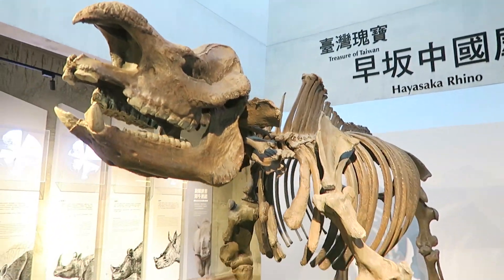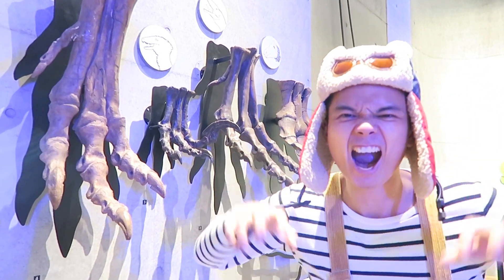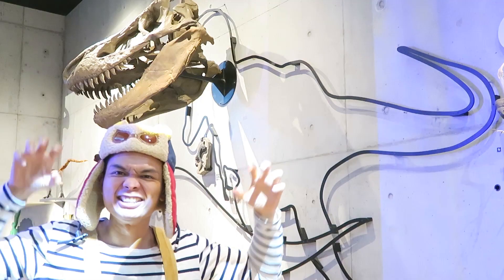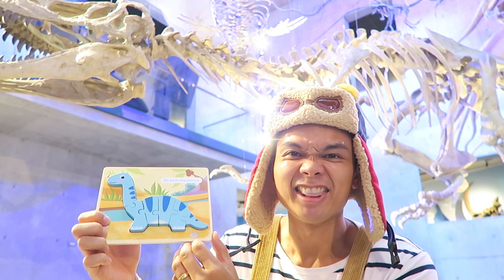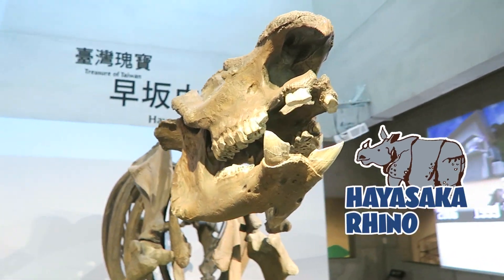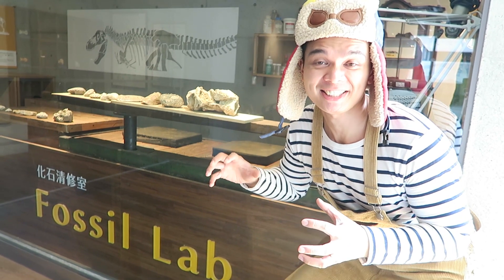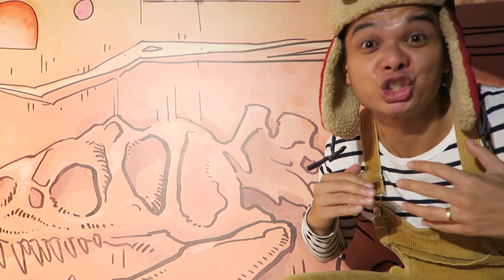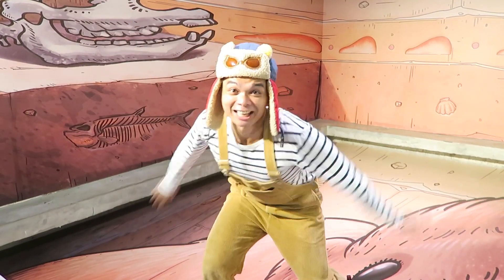Dinosaur Puzzles For Kids at Fossil Museum Virtual Tour | Cub Wings Educational Videos For Kids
Join us on a field trip to a real fossil museum and learn about dinosaur bones (T-Rex, etc) and other prehistoric animals (Mammoth, etc). This is a special fossil museum because REAL fossils from the Ice Age were discovered nearby. We had to journey on a long, winding bus ride to a remote area to reach this museum.

// In this video, kids learn these things at a Fossil Museum:
-Pronunciation of Dinosaur Names and other strange animals
-How to put Dinosaur Puzzles together, just like a Paleontologist
-What are Fossils, and why are they important?

// Find out some WEIRD facts, like:
-How did different dinosaur claws look like up close?
-How much did a mammoth weigh?
-A dinosaur that had a trumpet on the back of its head

// MY FAVORITE PART:
I was very excited to go face-to-face with an Ankylosaurus fossil & see its hammer tail up close. Wowza!! (See 2:53 of the video)

Welcome to the Learn About Dinosaurs for Kids Series with Cub Wings & Mr Albie. In this series, we go on dinosaur adventures, taking field trips to see different dinosaur species and types, such as fossils, life size giant dinosaurs and dinosaur toys. We learn about dinosaurs including their names, features and how they lived. We also learn about other interesting topics, but dinosaurs are always involved!

🔷 ABOUT CUB WINGS:
Cub Wings is a series of kids learning videos about the learning adventures (or field trips) of Mr Albie & the Cubs of the Cub Wings Learning Adventure Club.

🔷 HOW WE DO IT:
Our videos are produced with love by our family. Mr Albie is the teacher/host. His wife is the director/producer. Their kids are the "Cubs" voiceovers.

🔷 BACKGROUND:
Mr Albie has worked as a teacher in classrooms for several years. He has a Bachelors degree from UNSW (Sydney, Australia) & Masters degree from UCL, University of London (UK). His wife has a Bachelors of Social Work, with expertise in child development. The videos are inspired by their two children.

TIME STAMPS:
0:00 Fossil Museum Virtual Tour
0:28 Dino Puzzles & Dinosaur Paleontologists
0:41 Why are Fossils Important?
1:01 What Can We Learn from Dinosaur Bones & Fossils? - Triceratops & More
1:25 Dinosaur Claw Fossils - Edmontosaurus, Sinraptor, Utahraptor & Tarbosaurus
2:12 Pachycephalosaurus Fossil Skull
2:24 Pachycephalosaurus Pronunciation
2:45 Pterosaur Fossil
2:55 Ankylosaurus Fossil Facts
3:38 T-Rex Bones
3:51 Tyrannosaurus Rex Pronunciation
4:09 T-Rex Fossil Facts - Tyrannosaurus Rex Skull & Claws
4:27 T-Rex Footprint Fossil - What Does it Look Like?
4:37 T-Rex Footprint Size -  How Big is a T-Rex Footprint?
4:55 Dinosaur Fossils & Puzzles
5:09 Dinosaur Puzzle for Toddlers - Brachiosaurus
6:14 How is Brachiosaurus pronounced?
6:30 Brachiosaurus vs T-Rex: Is Brachiosaurus Bigger than T-Rex?
6:50 Fossils From the Ice Age at the Museum
7:05 Mammoth Fossil Facts
7:52 Mammoth Footprint Size
8:08 How Much Did a Mammoth Weigh?
8:18 Woolly Rhinoceros Fossil with Giant Horn
8:38 Hayasaka Rhinoceros Fossil
8:51 Dinosaur Puzzle for Kids - Parasaurolophus
9:48 Parasaurolophus Pronunciation
10:01 Parasaurolophus vs Hayasaka Rhino: 3 Things in Common
10:55 Fossil Lab for Paleontologists
11:08 Where to Find Fossils? - Rocks & Pits, Oceans & Beaches, Resin, Construction Sites
13:10 Surprise Dino Egg Puzzle - T-Rex